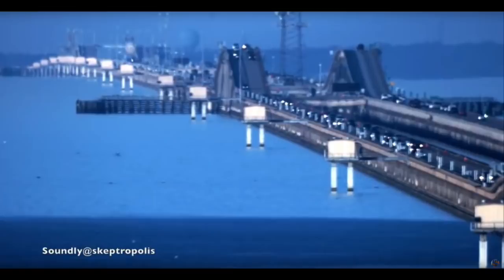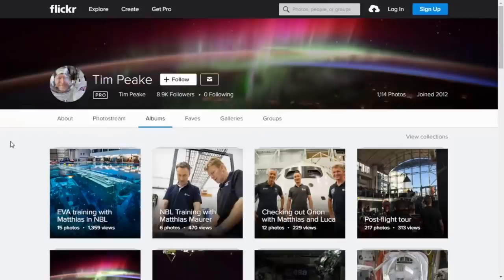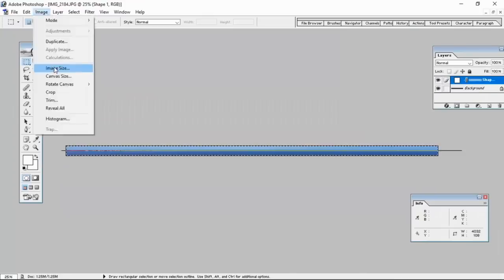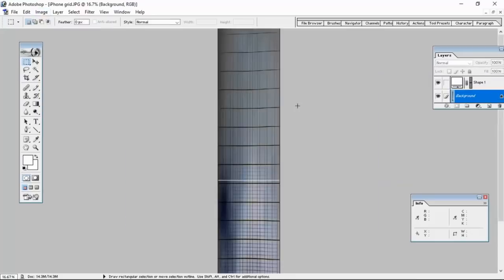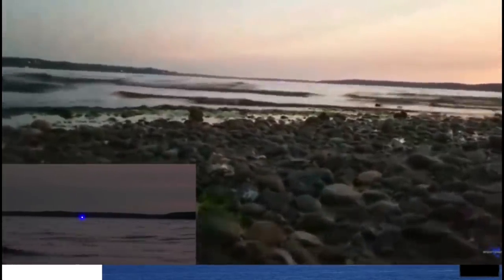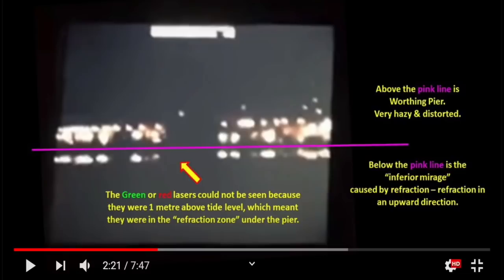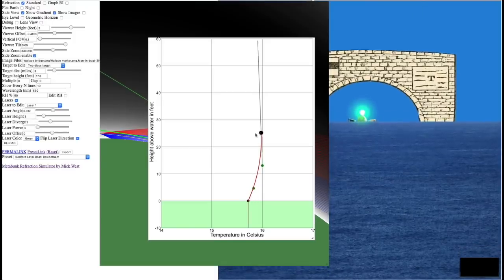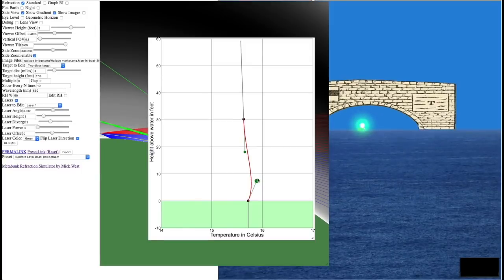Flat Derp Can't Science 36 of Lasers and Lenses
Is earth curve the result of lens distortion?  And what about all those lasers across bodies of water that should be hidden by the curve?

Today we'll see what's what.  Rory talks about lenses and photographing the horizon.  Mick West talks about lasers, refraction and beam divergence.

Special appearances by Soundly and DANG Jos.

Links:

Rory

Mick West

Soundly

Dang Jos